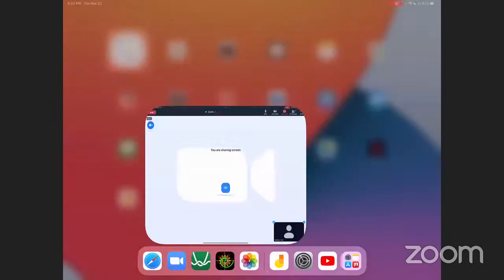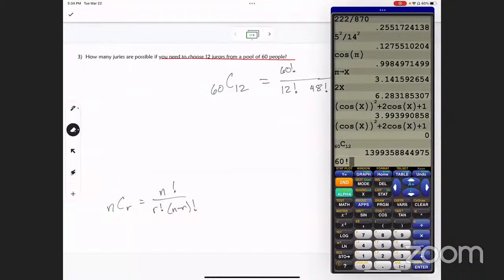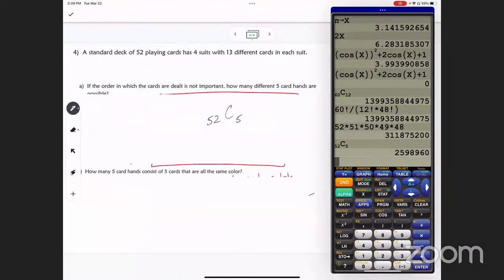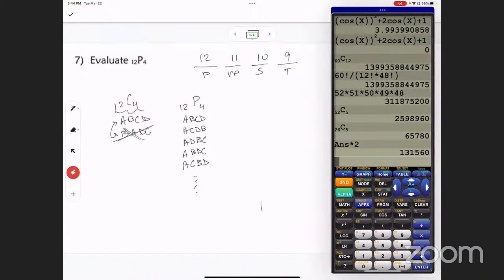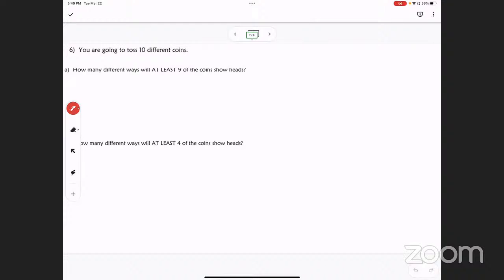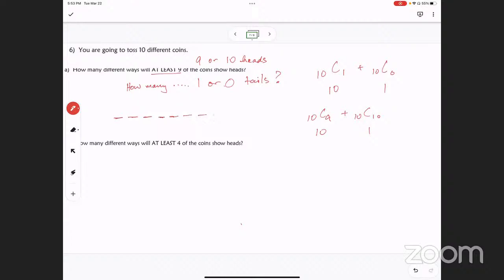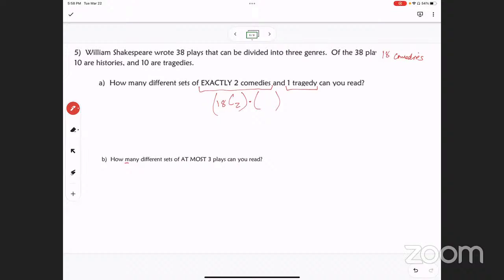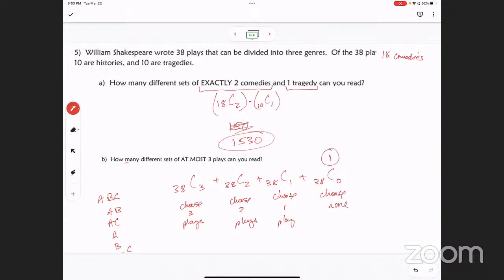A2 - combinations and permutations